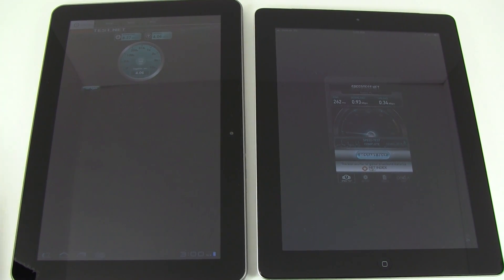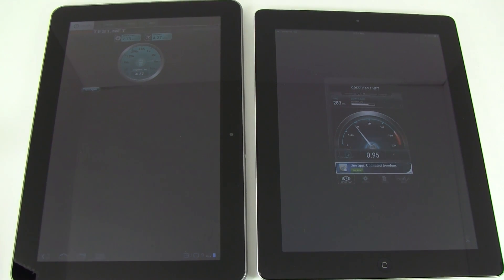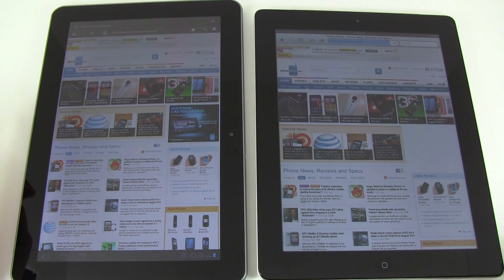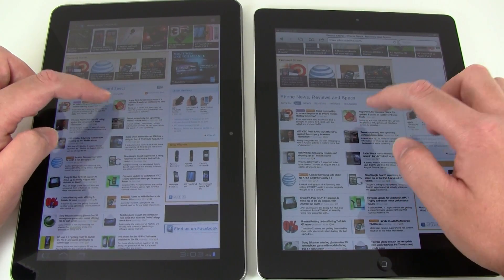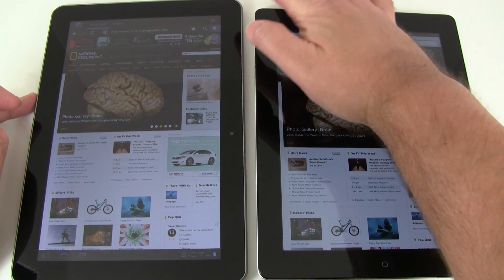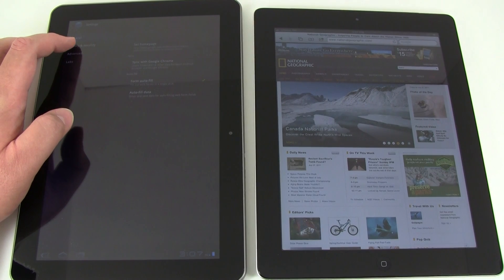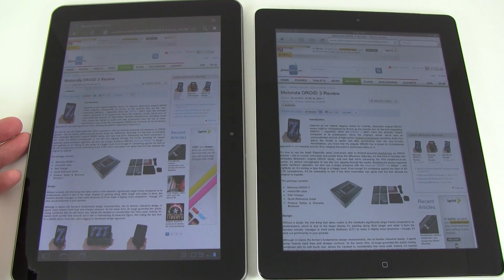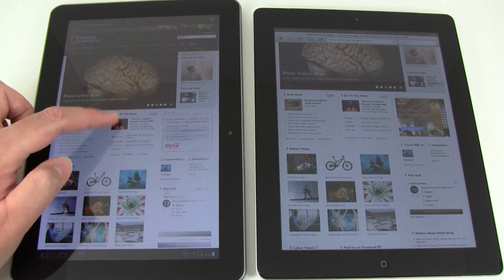Samsung Galaxy Tab 10.1 (4G) vs Apple iPad 2 (3G) Internet and Data Speed Comparison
PhoneArena's comparison of internet data speed between the Samsung Galaxy Tab 10.1 with Verizon 4G LTE and the Apple iPad 2 with Verizon 3G EVDO.